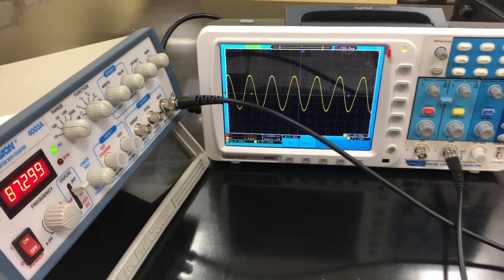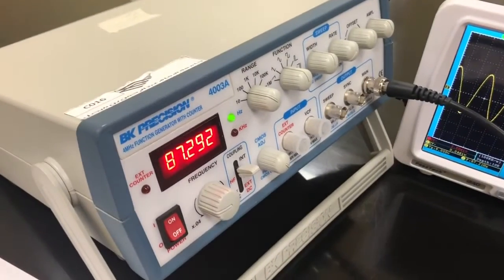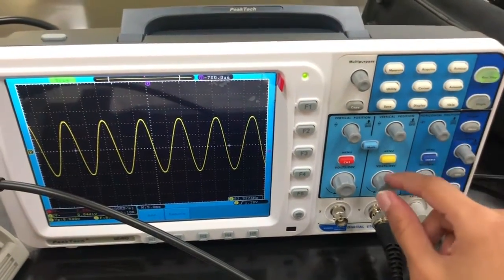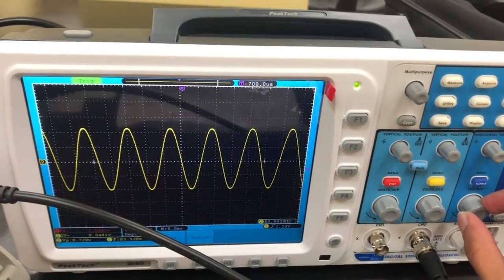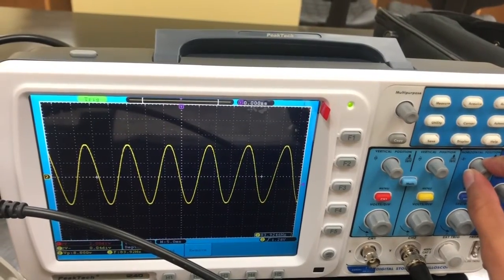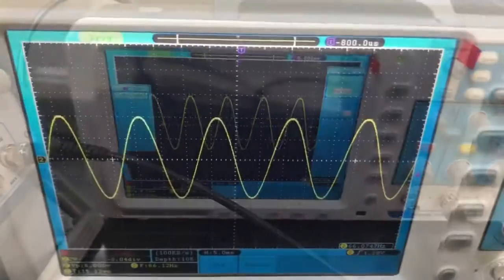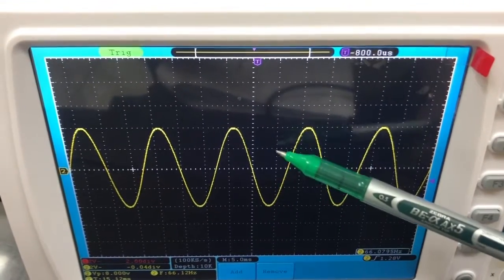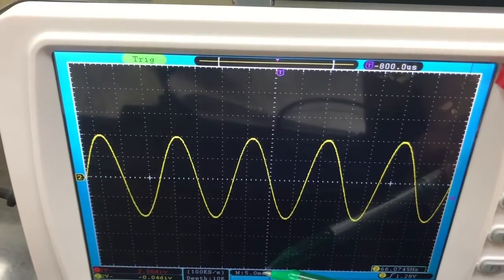Waveform measurements using CRO